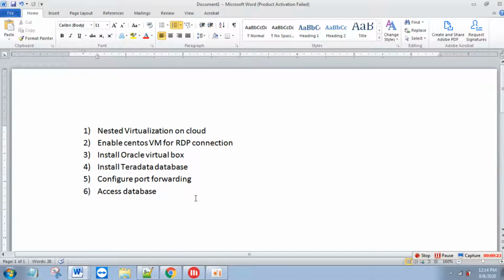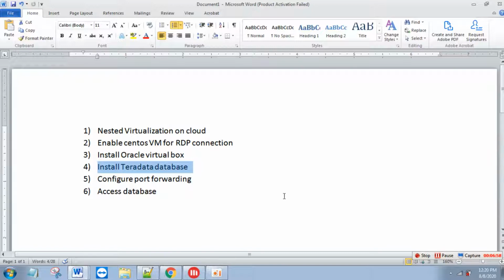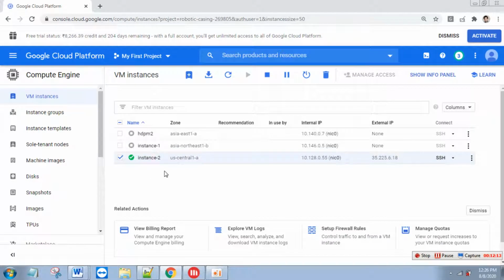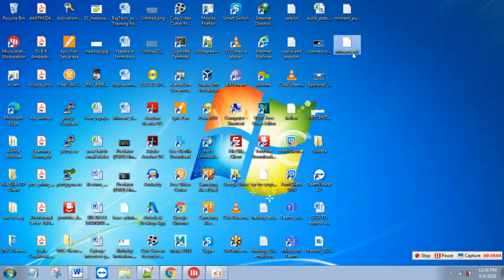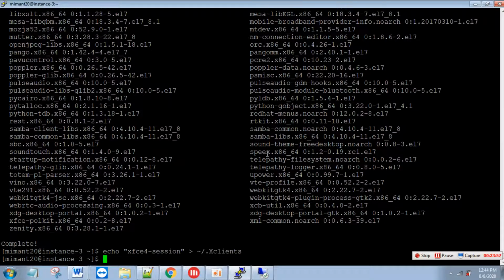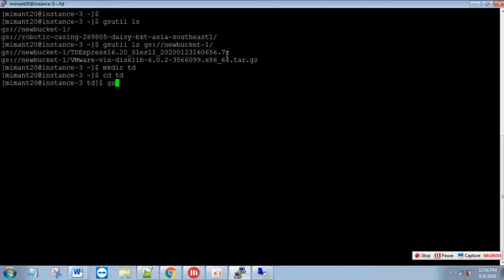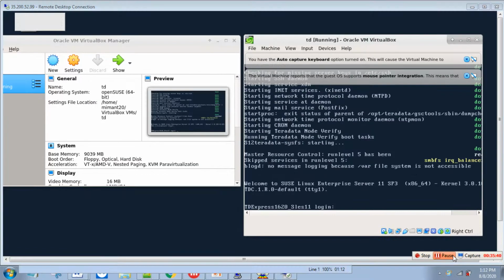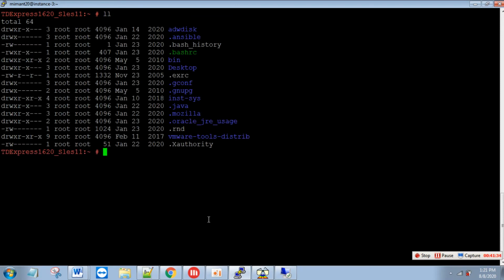GCP Nested Virtualization, Remote Desktop, Oracle Virtual box and TDexpress installation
1) Cloud Nested Virtualization on cloud
2) Enable centos VM for RDP connection
3) Install Oracle virtual box
4) Install Teradata database
5) Configure port forwarding
6) Access database

gcloud compute instances create temp-image-base --image-family=projects/ubuntu-os-cloud/global/images/family/ubuntu-1604-lts --zone=us-central1-b

gcloud compute images create nested-vm-image \
--source-disk=temp-image-base --source-disk-zone=us-central1-b \

grep -cw vmx /proc/cpuinfo

sudo yum install -y xrdp
sudo yum groupinstall -y "Xfce"